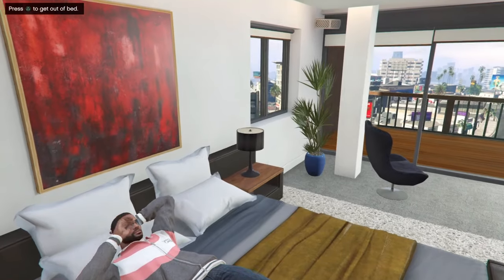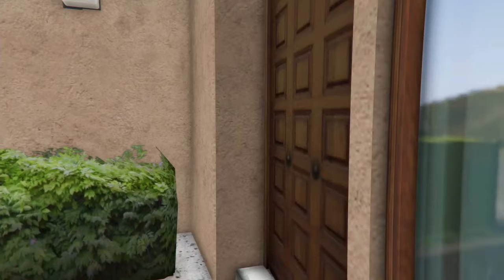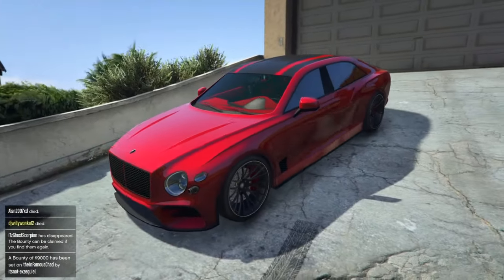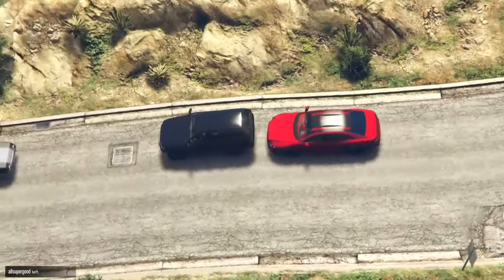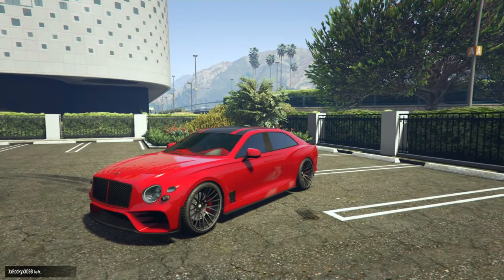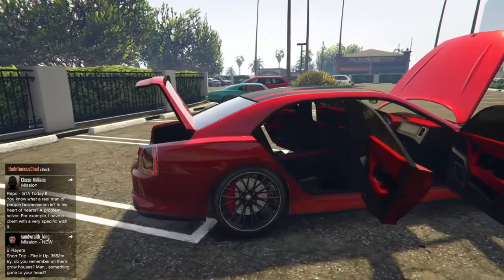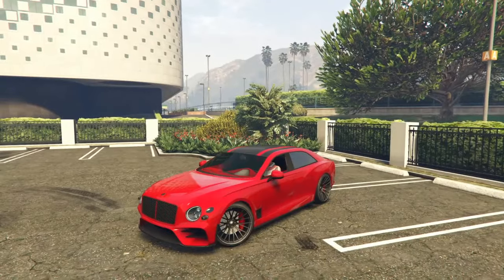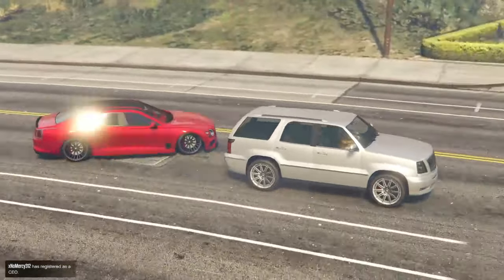GTA 5 Enus Deity Customization show off